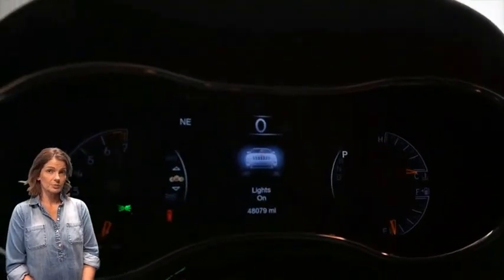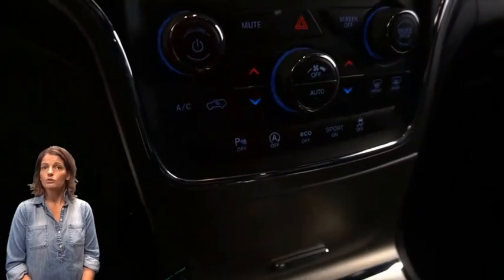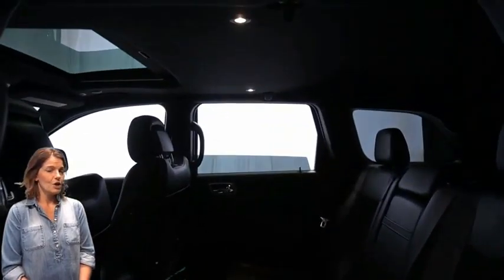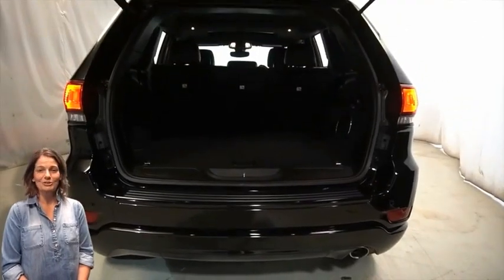2018 Jeep Grand Cherokee 5417A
2018 Jeep Grand Cherokee Altitude

5133 W Irving Park Rd

JEEP CERTIFIED!! 7 YEAR - 100,000 MILE WARRANTY!! 2018 JEEP GRAND CHEROKEE ALTITUDE 4WD!! STILL UNDER FACTORY POWERTRAIN WARRANTY!! AWARD WINNING 3.6L PENTASTAR V6 ENGINE!! POWER SUNROOF!! 8.4 INCH U-CONNECT TOUCHSCREEN RADIO!! 3 MONTHS FREE OF SIRIUS XM RADIO!! 9 ALPINE AMPLIFIED SPEAKERS WITH BUILT IN SUBWOOFER!! BACK UP CAMERA!! REAR PARKING SENSORS!! 20 INCH GLOSS BLACK ALLOY WHEELS!! LEATHER AND SUEDE INSERT SEATING!! HEATED SEATS AND STEERING WHEEL!! REMOTE START!! POWER LIFTGATE!! POWER LOCKS AND WINDOWS!! KEYLESS ENTER AND GO!! TAKE IT HOME TODAY ONLY @ MARINOCJD!!brbrFCA US Certified Pre-Owned Details:brbr  * 125 Point Inspectionbr  * Vehicle Historybr  * Warranty Deductible: $100br  * Roadside Assistancebr  * Transferable Warrantybr  * Limited Warranty: 3 Month/3,000 Mile (whichever comes first) after new car warranty expires or from certified purchase datebr  * Includes First Day Rental, Car Rental Allowance, and Trip Interruption Benefitsbr  * Powertrain Limited Warranty: 84 Month/100,000 Mile (whichever comes first) from original in-service datebrbrAwards:br  * 2018 KBB.com 10 Most Awarded Brands